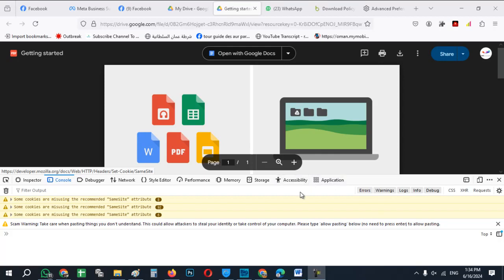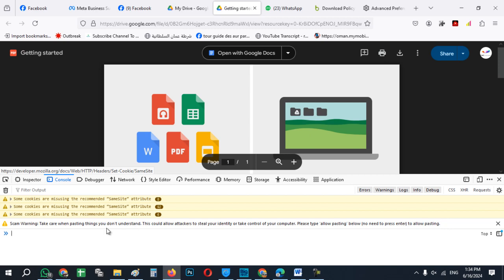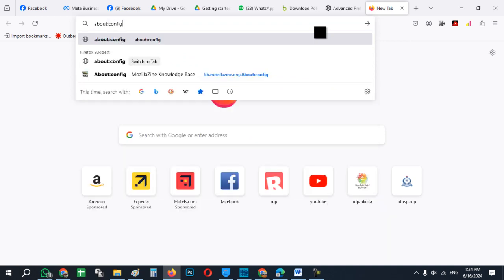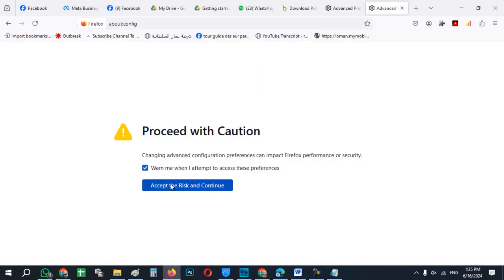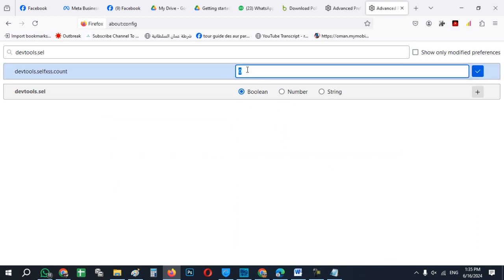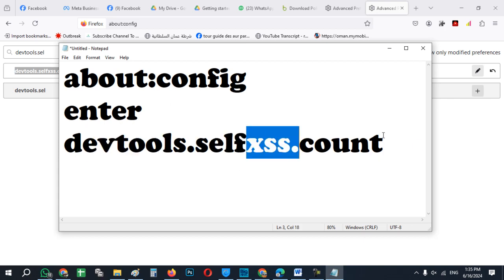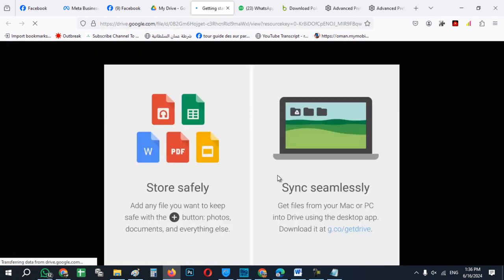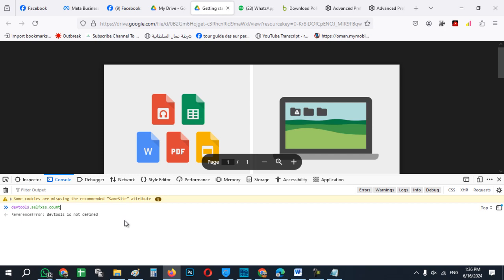[Solved] Firefox Paste Not Working in Console | Disable Paste Protection in Mozilla Firefox 2025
Allow Pasting in Mozilla Firefox  Take care when pasting things you don’t understand